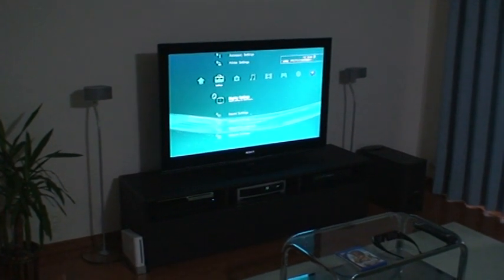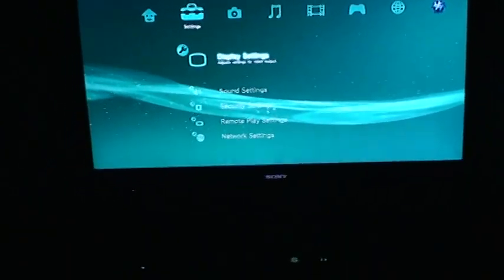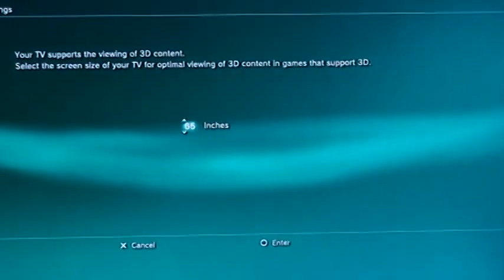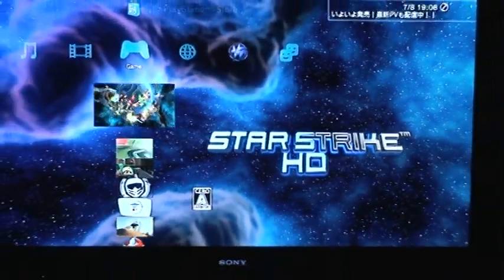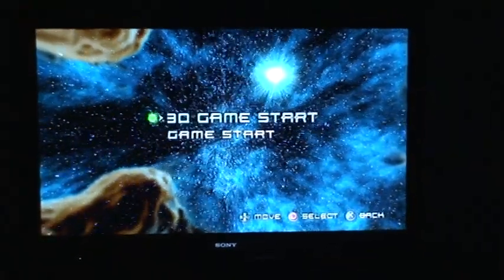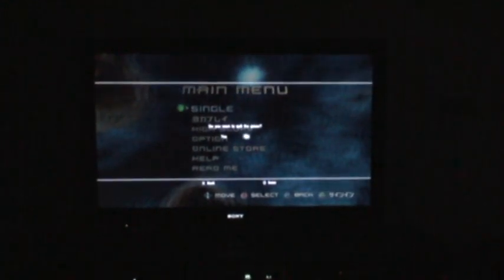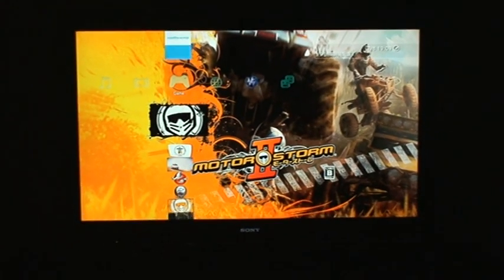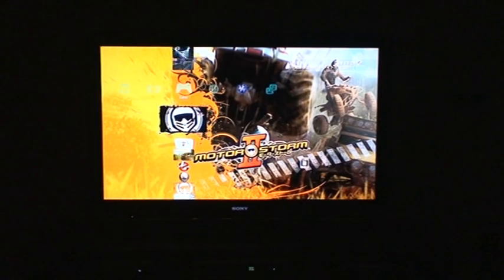Sony Bravia LX900 3D Updated review Sony 3D games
Having trouble getting those 3D games from Sony to work on your new 3D television? There are a few 3D games you can download from the PS3 Network, but seems many can't get the 3D to even work! Sony didn't include instructions (which they should have) But have no fear, I teach you how to make them work.
I was finally able to get the 4 free games from Sony for buying a Bravia. The games are, Star Strike HD, Wipeout HD, Mr. Pain and Motor Storm 2 demo. All games are in 3D and look amazing, however Mr. Pain only has a few levels in 3D. 3D games look great and have very good depth to them and things do pop out. Sony just needs to get even more 3D things out if they want this stuff to sell better.